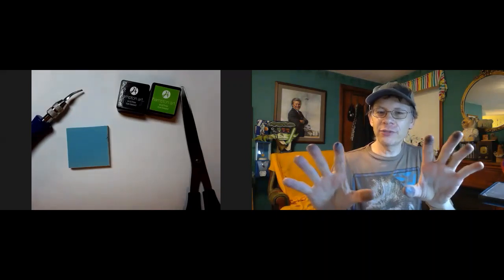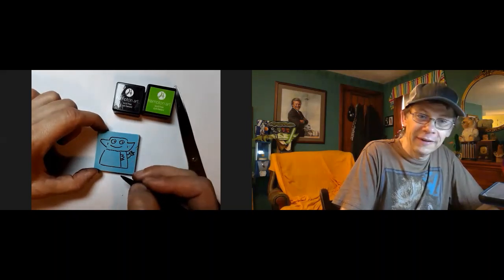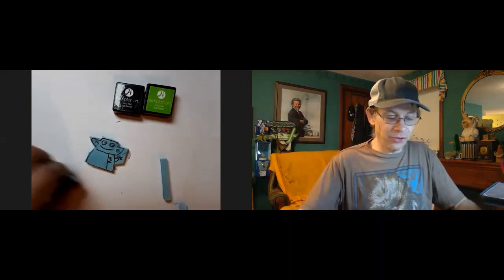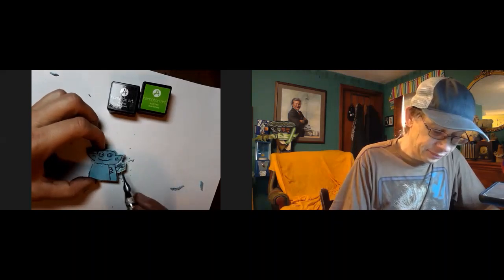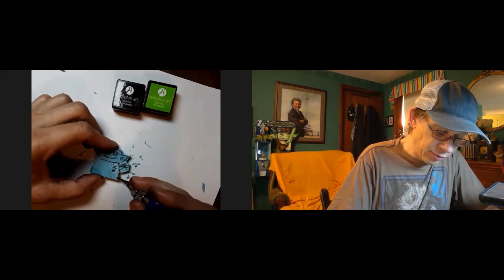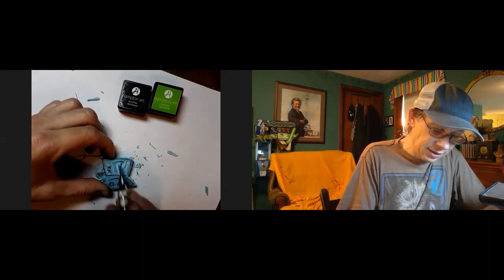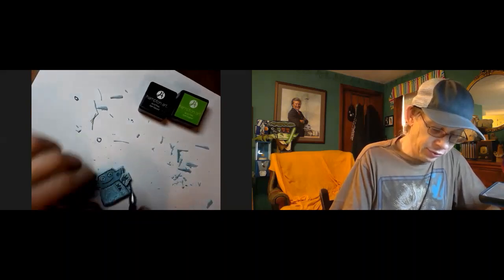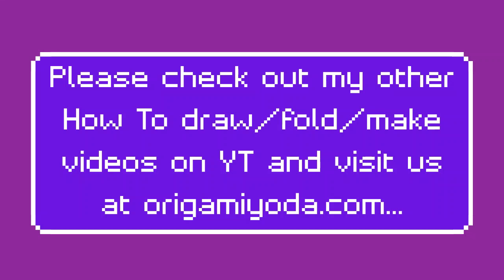Making a fast, easy Origami Yoda rubber stamp/block print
Origami Yoda author, Tom Angleberger, shows you how to make a really quick little Origami Yoda rubber stamp for making block prints. It's a simple craft project, but requires a few items: a cutting tool, a "Speedy Carve" block and, of course, an ink pad. (Green is good!)